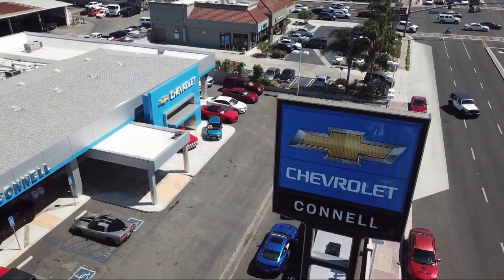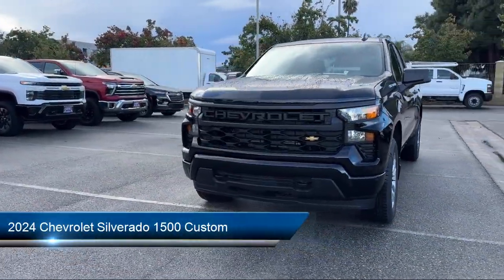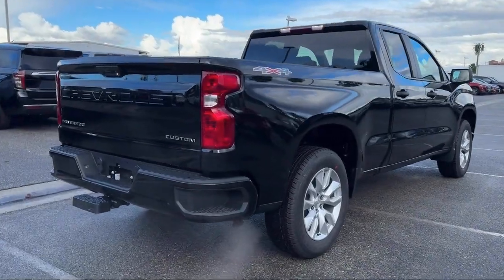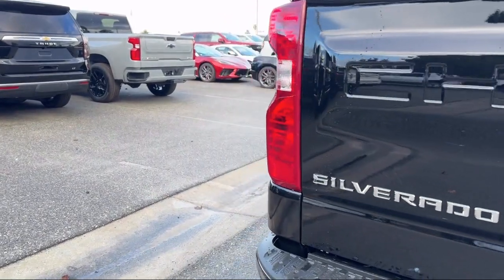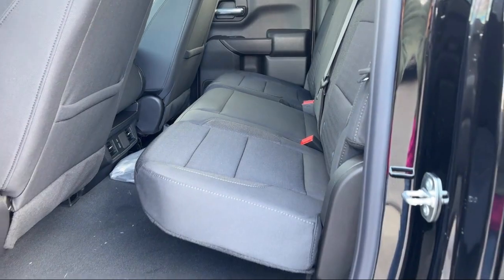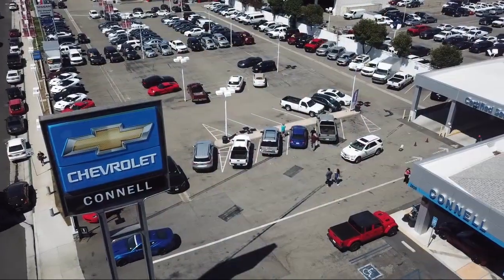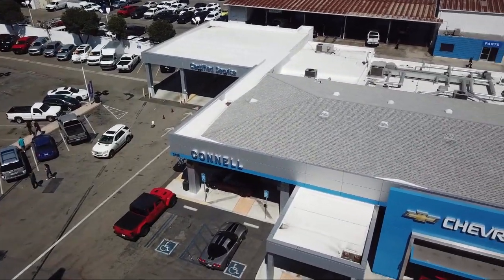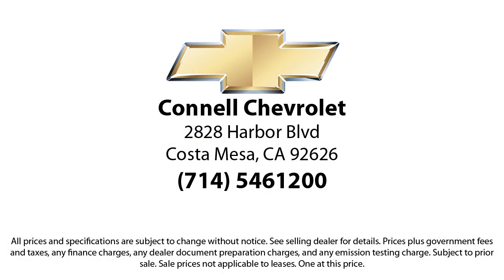2024 Chevrolet Silverado 1500 Custom Costa Mesa Newport Beach Irvine Huntington Beach Orange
2024 Chevrolet Silverado 1500 Custom Stock Number: R214134 Vin:1GCRDBEK1RZ214134.

2828 Harbor Blvd.